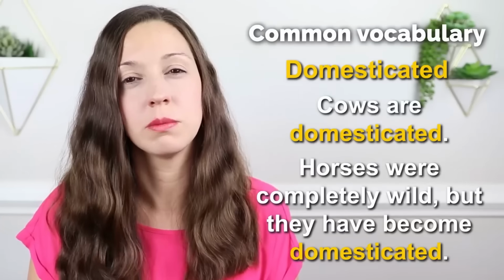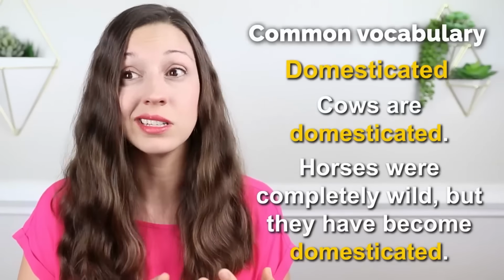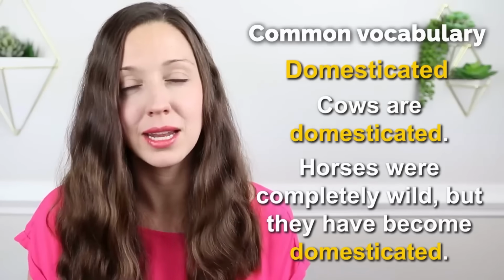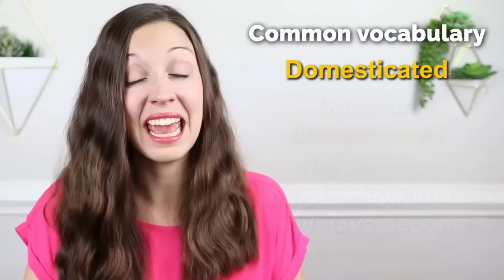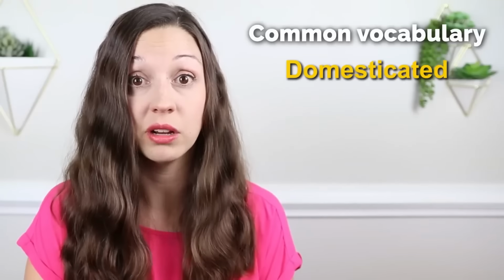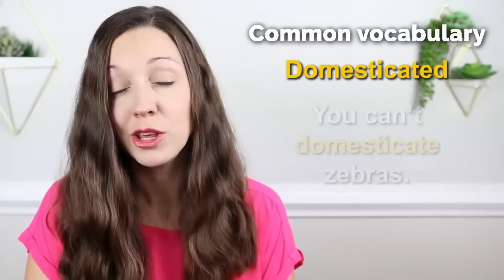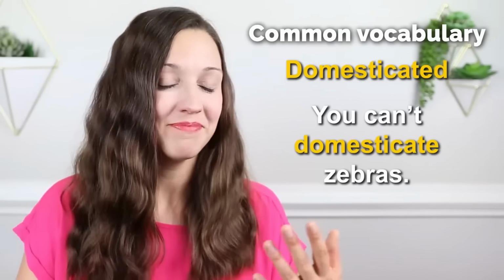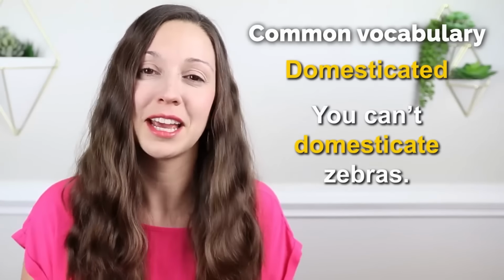Speak With Me for 2 hours: English Speaking Practice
Send us a postcard from your country:
USA